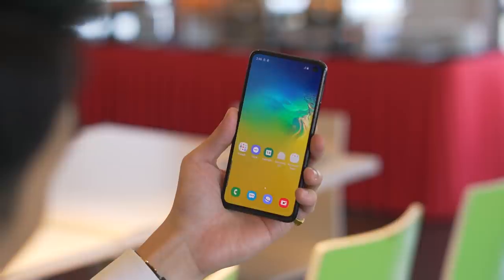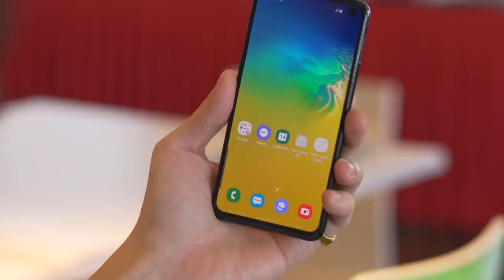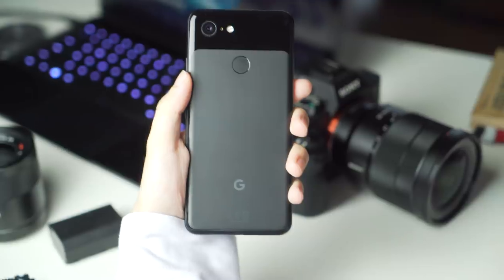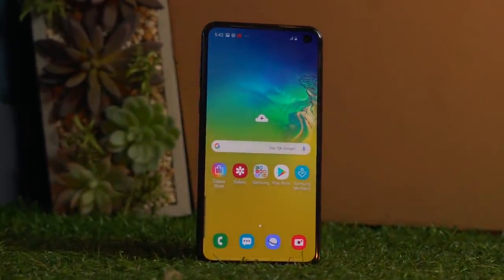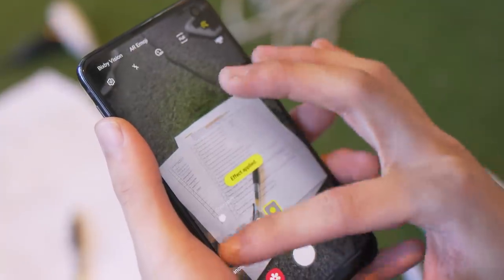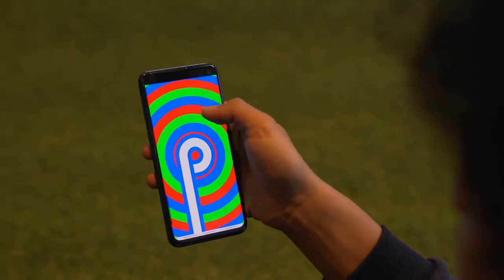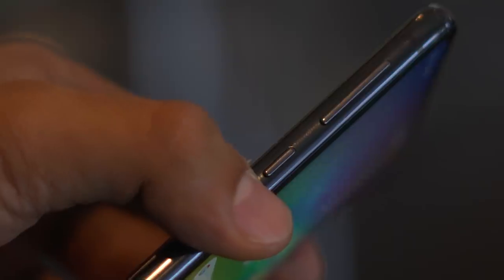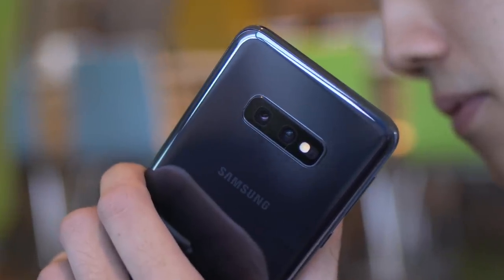Samsung Galaxy S10e Hands-on Review: E for Exciting?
Samsung Galaxy S10e Hands-on Review

Samsung Galaxy S10 series prices in the Philippines:
- S10e (128GB) : PHP 39,990
- S10 (128GB) : PHP 49,990
- S10 Plus (128GB) : PHP 55,990
- S10 Plus (1TB): PHP 89,990